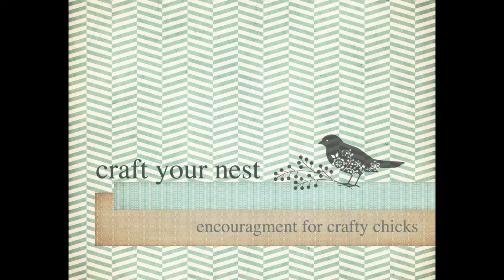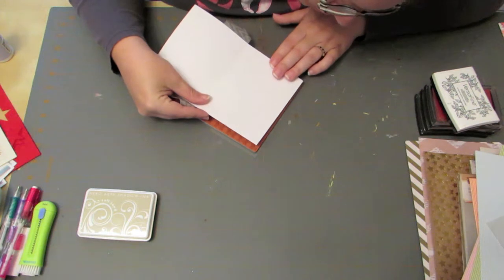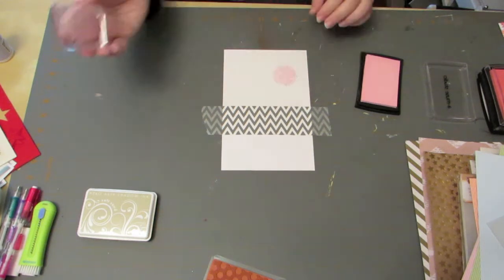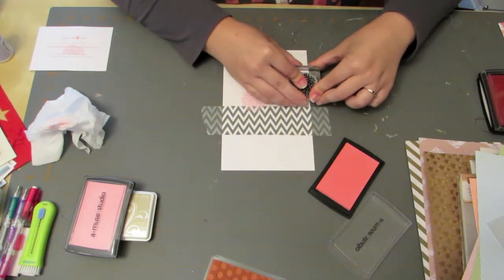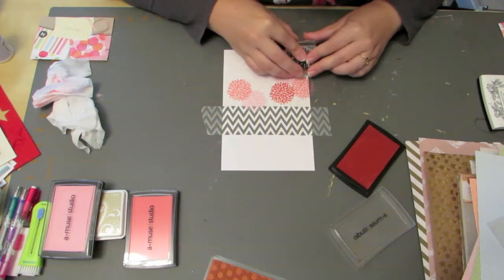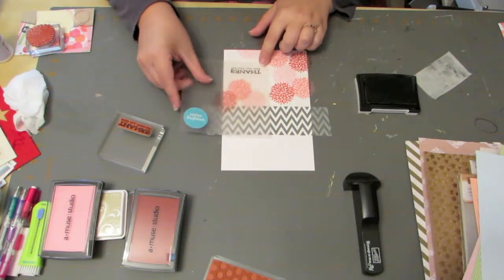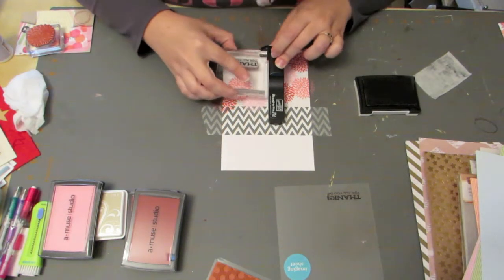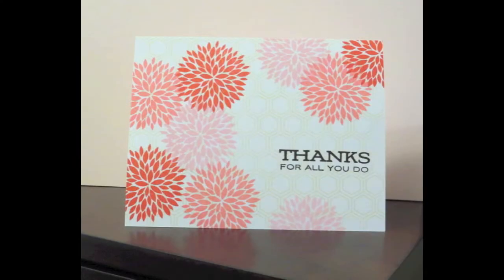Thanks One-Layer Card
Here is a quick walk-through of a quick one-layer card that I made.

You can read more details on my blog, Craft Your Nest